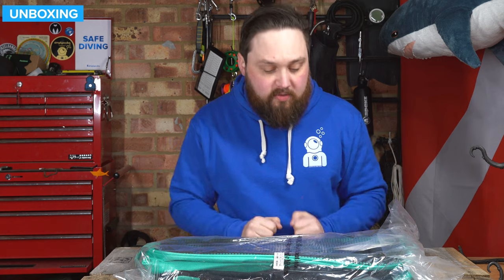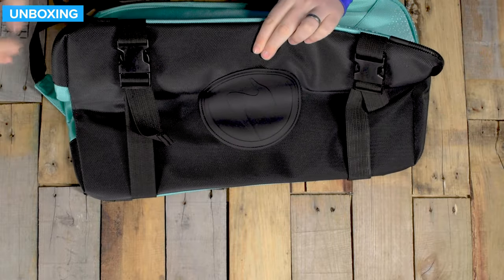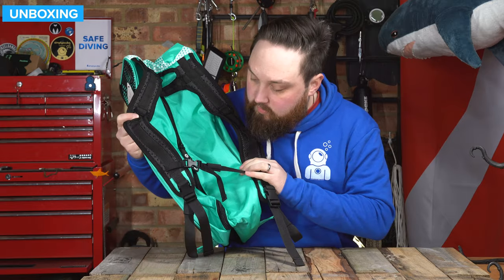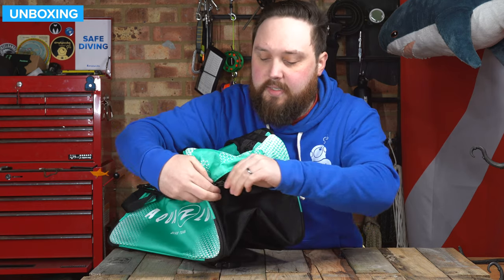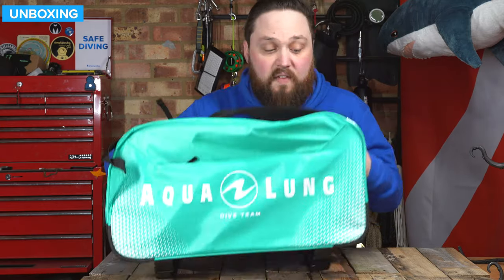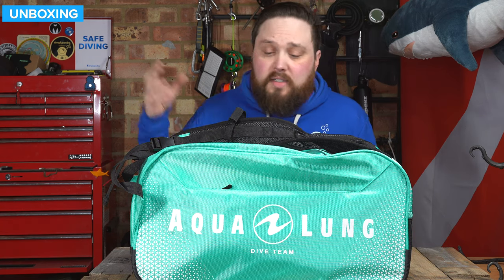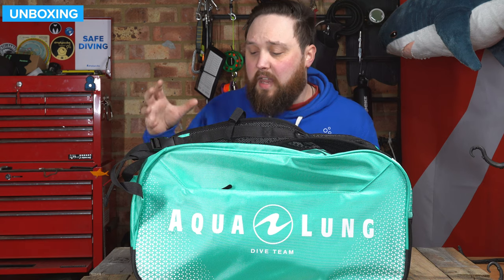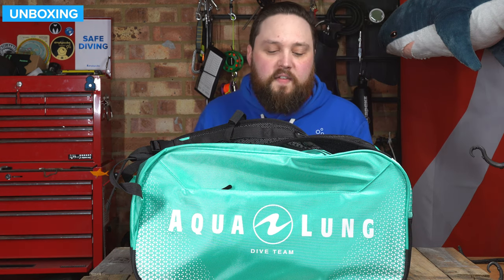Aqua Lung Explorer II Duffle | Unboxing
The Aqua Lung Explorer II Duffle Pack Dive Bag is a tough squared duffle bag that can be worn as a backpack. Big enough for most of your gear the Explorer II is basically a large backpack for those hard to reach dive spots and weekend dive trips.

Who’s the Explorer Duffle For?
The Explorer II Duffle is made for travelling divers who like to pack light. Big enough for your dive gear but small enough to fit into most carry on, The Explorer Duffle is great for a short dive trip.

PVC coated 1680D material is waterproof and the Duffle has a mesh section to help separate your gear and your wet gear to drip dry after your dive.

Time Stamp
00:00 - Hello
00:28 - Unboxing
01:01 - Closer look
04:55 - Review
08:54 - Adios